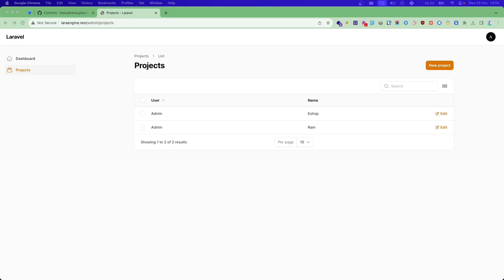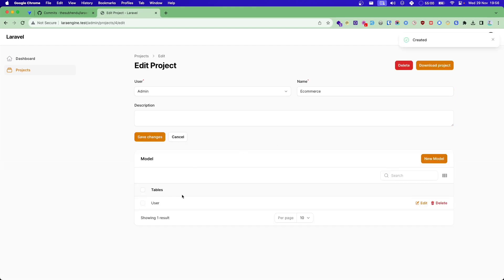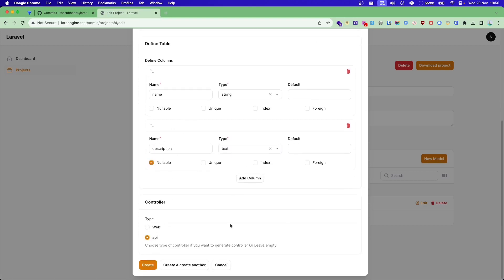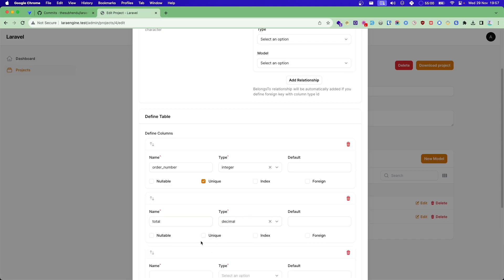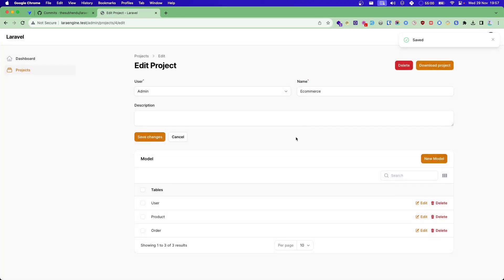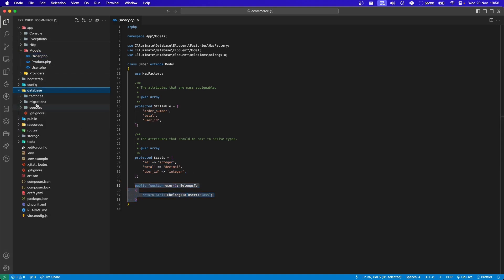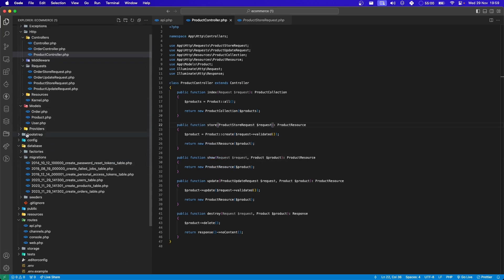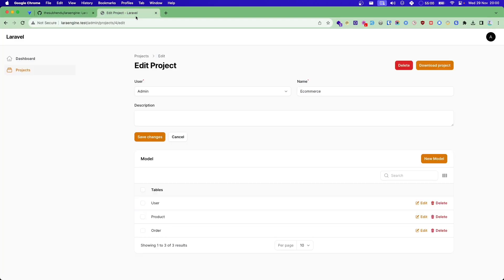Laravel Code Generator